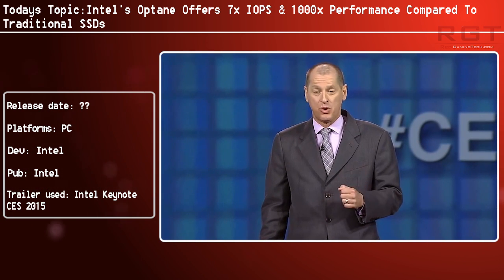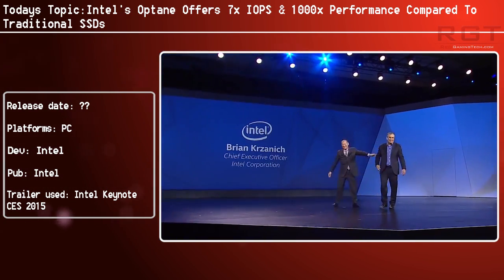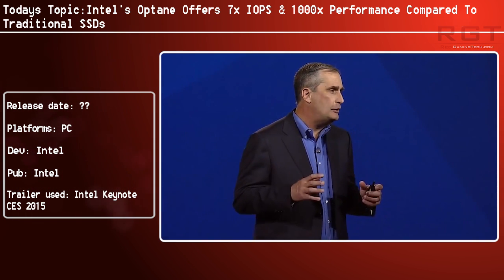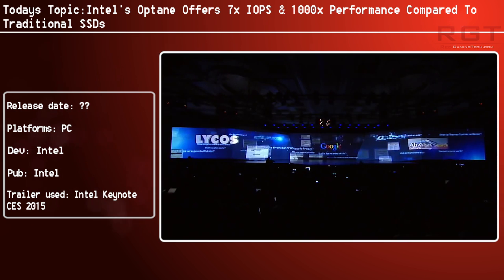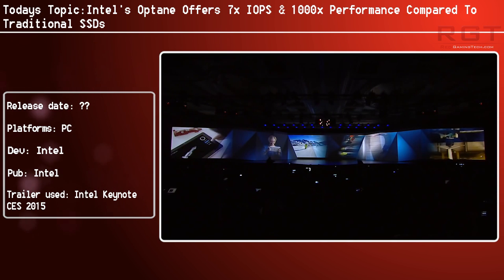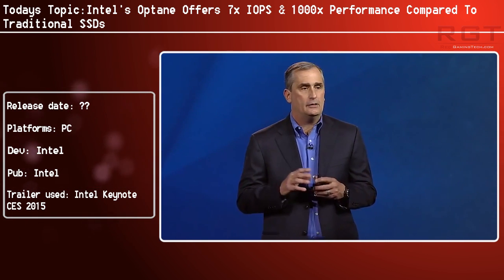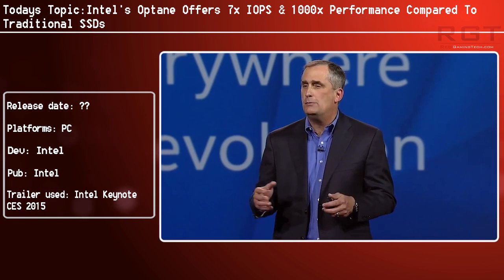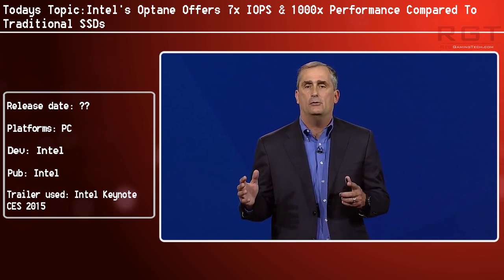Intel's Optane Offers 7x IOPS & 1000x Performance | Compared To Traditional SSDs